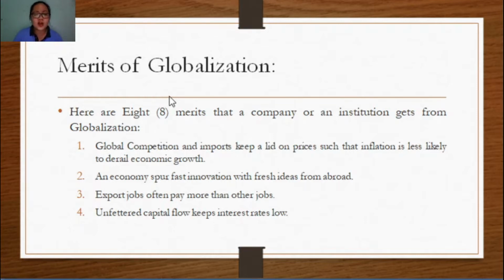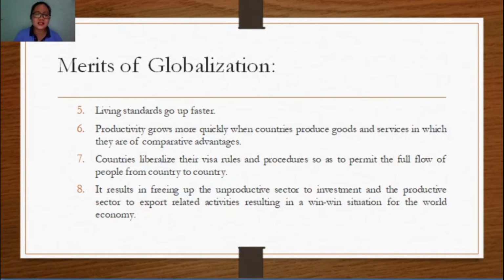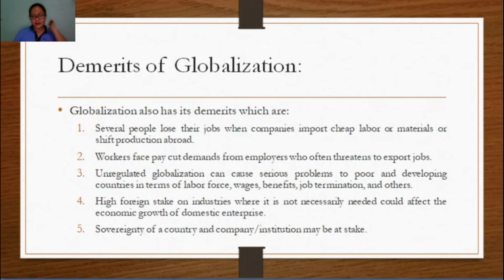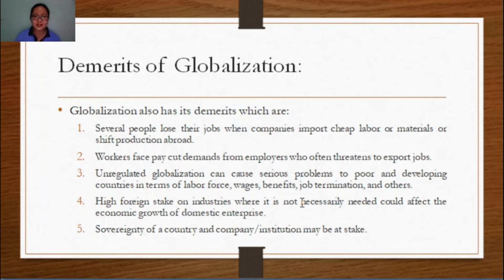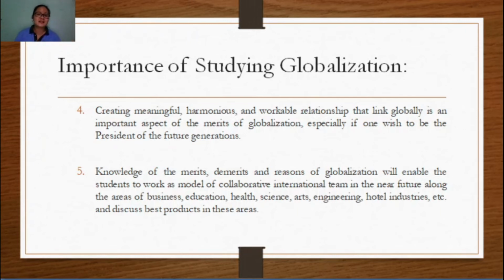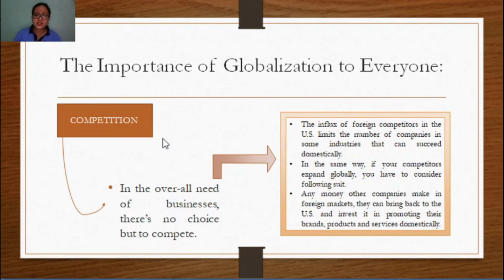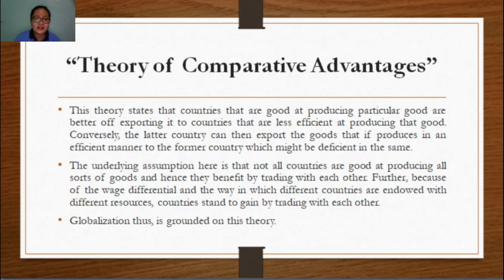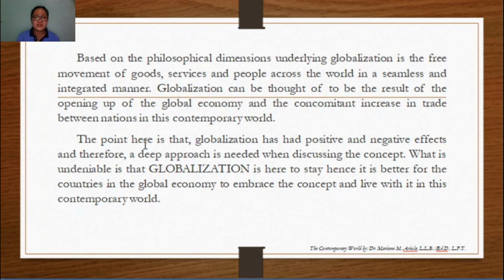CW 1.2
Contemporary World